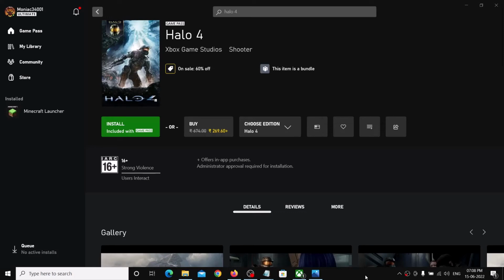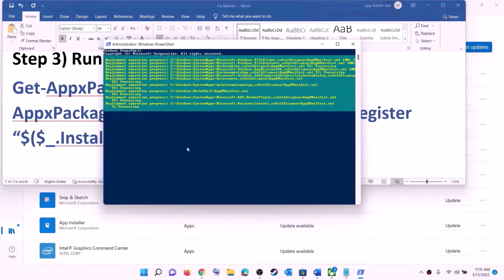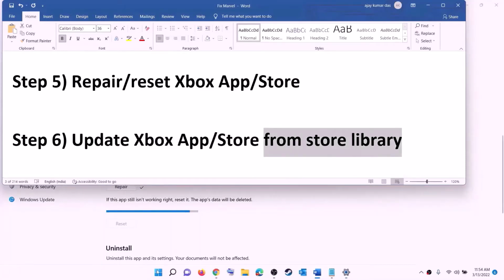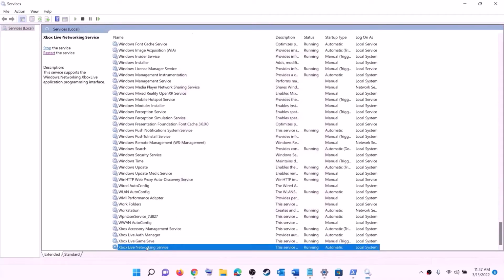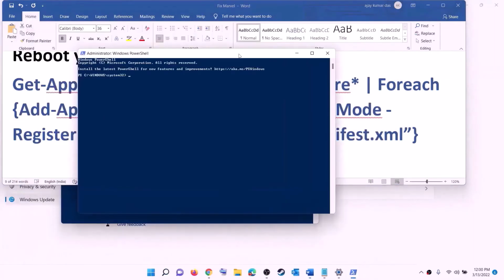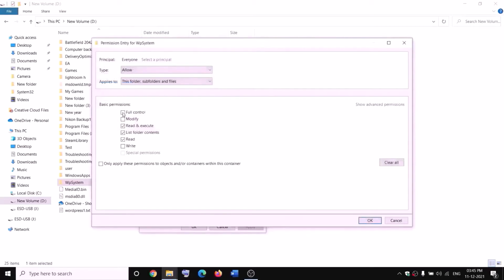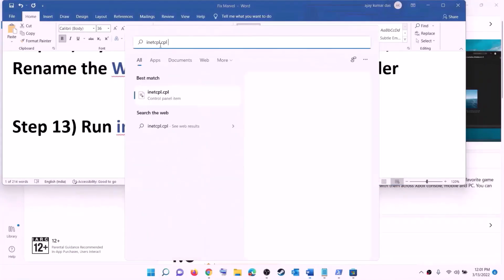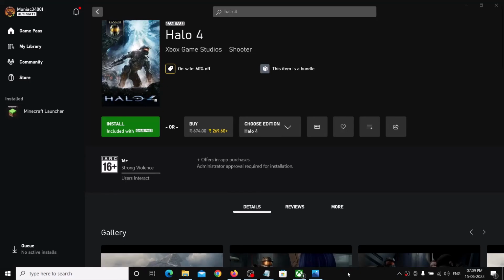Fix Halo 3/4 Not Installing On Xbox App/Microsoft Store On Windows 10/11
C:\Users\Username\AppData\Local\Packages\Microsoft.WindowsStore_8wekyb3d8bbwe
Install Gaming service:
start ms-windows-store://pdp/?productid=9MWPM2CQNLHN
Step 8) Start all these services
IP Helper
Gaming services
Windows Update